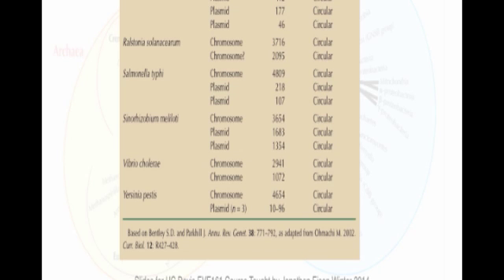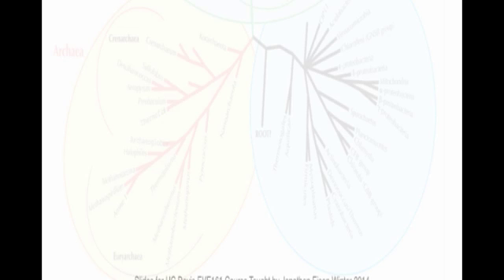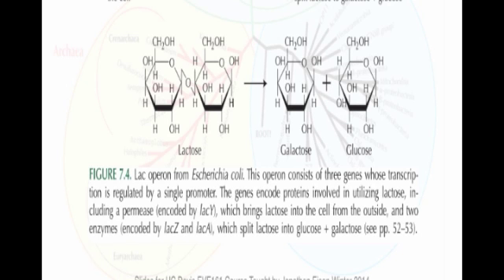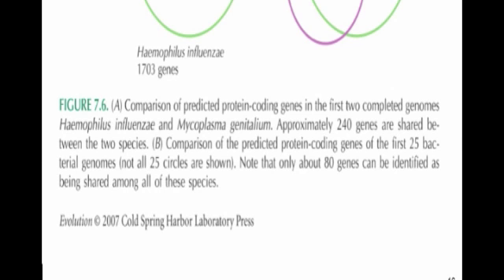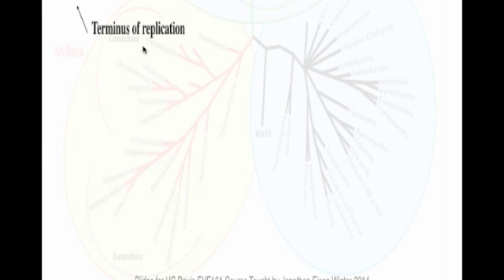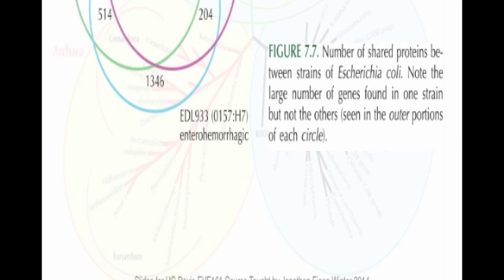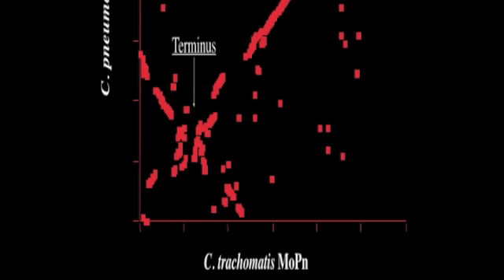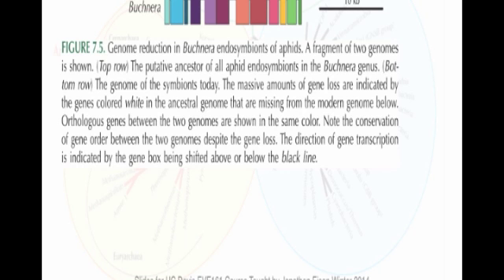EVE161 Class at UCDavis Winter 2014 Lecture 11 - Jonathan Eisen